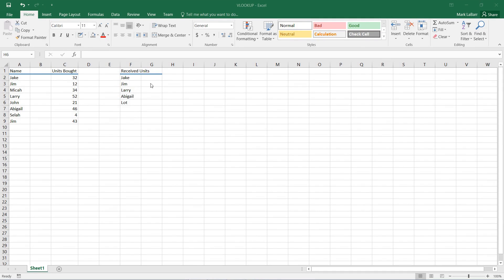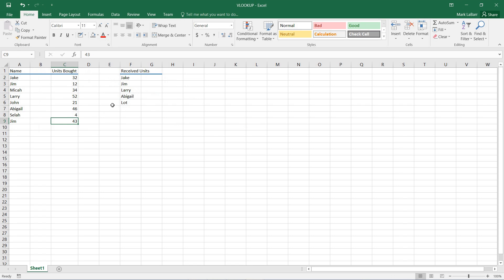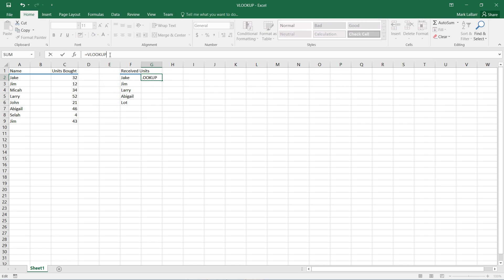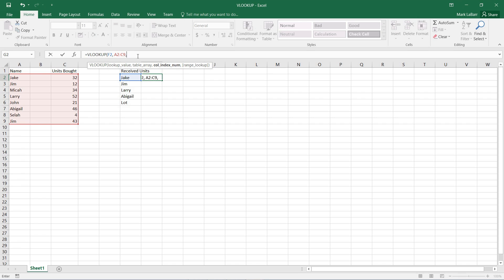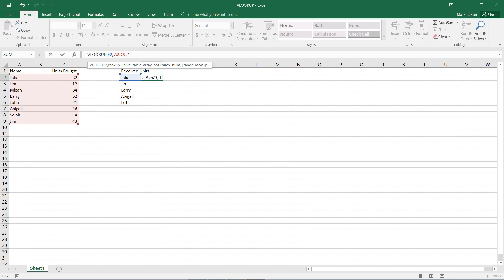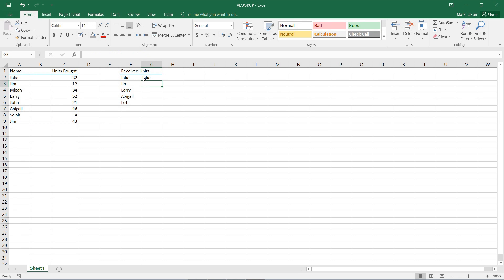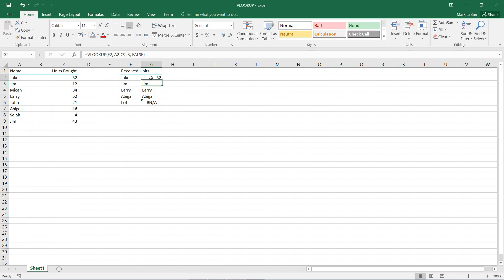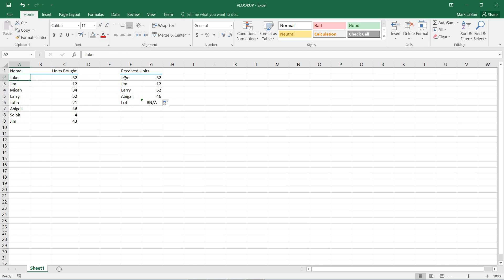How to use VLOOKUP in Excel 2016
In this HowTech  tutorial, we’re going to show you how to use the VLOOKUP function in Excel.

In this example, I have a list of people who have purchased Units, and a corresponding column of how many. I also have a column of people who have received those Units.
To get started, click on the cell you want to use VLOOKUP and type “=VLOOKUP(“ (without the quotes, just like in the example).

You will see by the tooltip for VLOOKUP that we need a lookup value. I will use the name just to the left of the VLOOKUP cell. The lookup value is the value that will be searched for in another later-specified column of values.

The next parameter is the table array we’re going to use to search for our lookup value. This table array in the first three columns I have for those who have bought units. Simply highlight that block of cells, disregarding the title/header cells.

The next parameter (as bolded now in the tooltip) is the column index number. This will tell VLOOKUP the value from which column to output. For example, if Jake is found in the table array, should VLOOKUP output “Jake” in column 1, nothing in column 2, or “32” in column 3? For this example, I want VLOOKUP to output Jake which would be in column 1. Simply place a “1” (without quotes).

The final argument for VLOOKUP is the range lookup. It takes a true or false value. Putting TRUE has VLOOKUP look for an approximate match of the lookup value. Putting FALSE looks for an exact match. For this example, I want an exact match.

Simply type “FALSE” (without quotes). Or click it in the toolbar that pops up.

The final formula looks like this without the quotes: “=VLOOKUP(F2, A2:C9, 1, FALSE)”. Finally, press enter. The value “Jake” shows up in the cell because Jake was found in the table array and the column index number was set to output the first column.

Click and drag the square in the bottom right of the selected cell to bring the formula down to the other cells. The names output, except Lot’s which outputs an error. This is because Lot is not in the list who bought units, but he received units.

If we wanted to change what VLOOKUP outputs in the cell, change the column index number to a different column if available.

The cell now outputs “32”, the value in the third column of the table array.